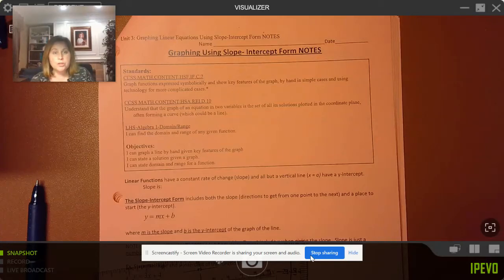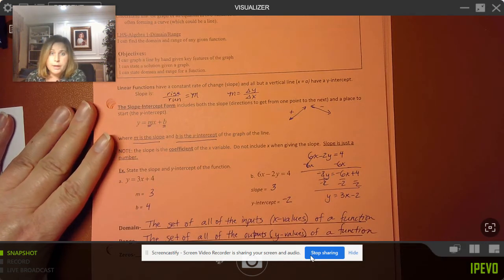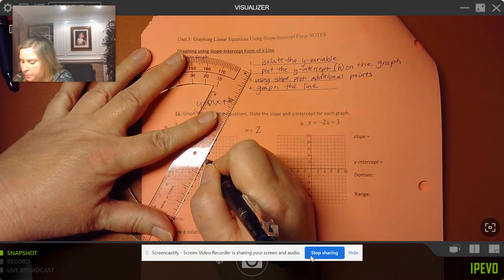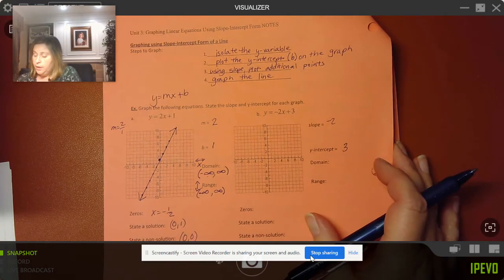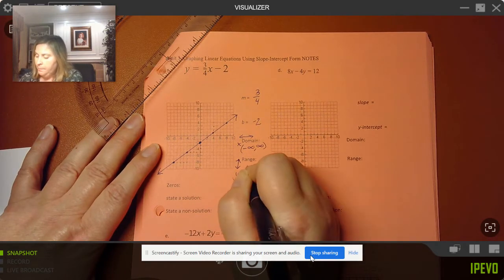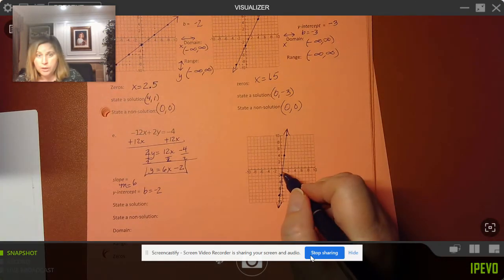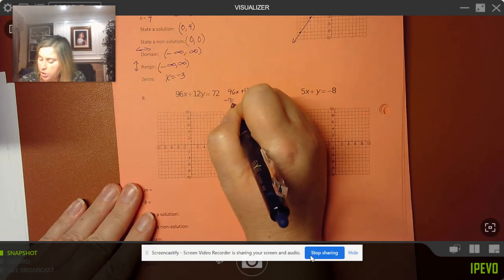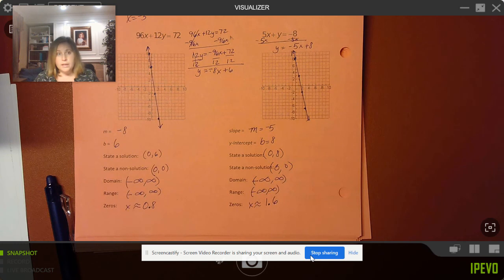Graphing Using Slope Intercept Form Notes